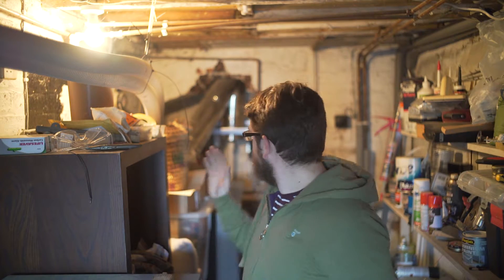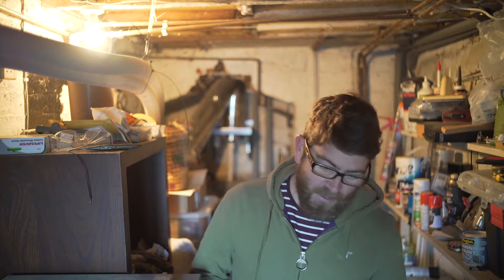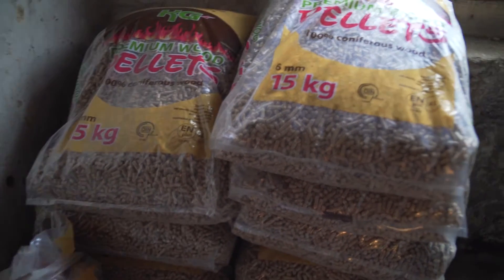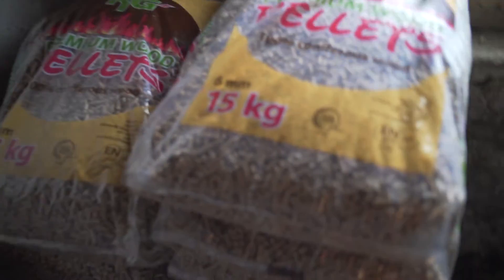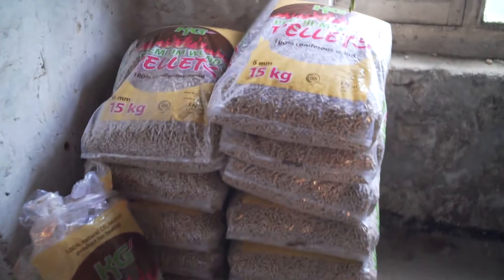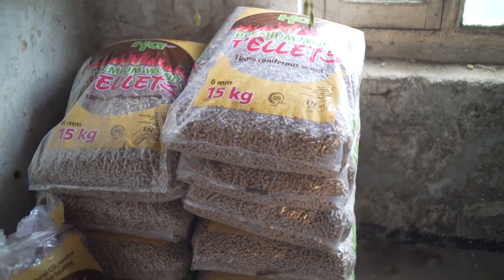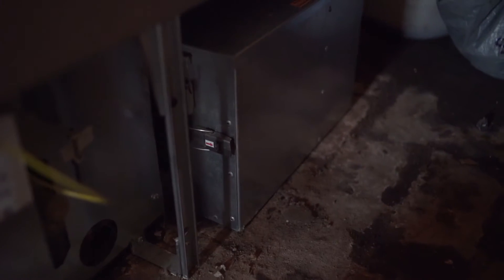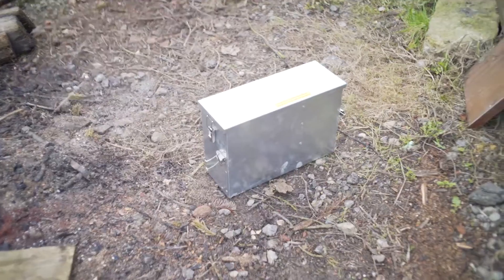Our ETA Biomass Boiler after two years - burning cat litter... wood pellet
We've had a ETA biomass boiler for almost two years and I thought I'd give you a tour of it.  We burn wood pellets to heat our home.  Always make sure the wood pellets government approved.  The boiler costs £350 to service annually which is a large cost to factor into the purchase.